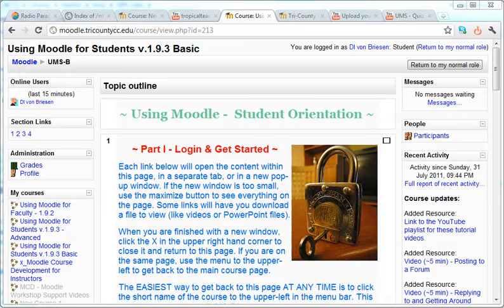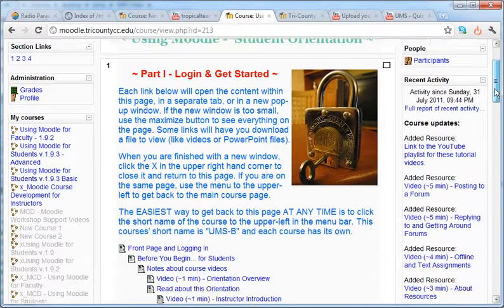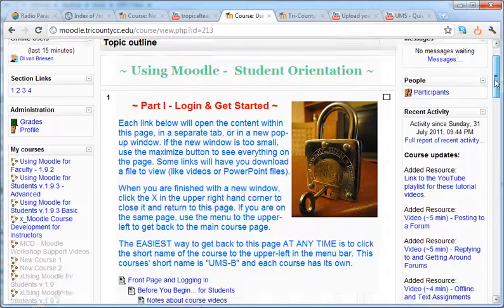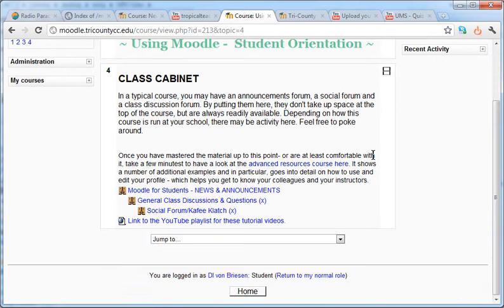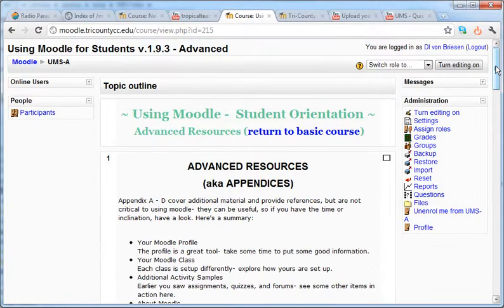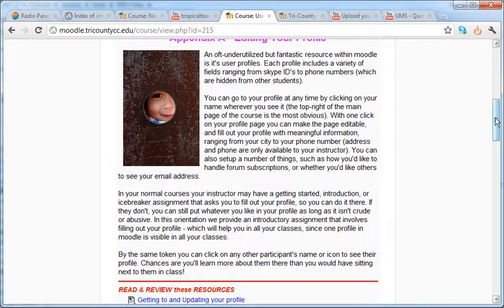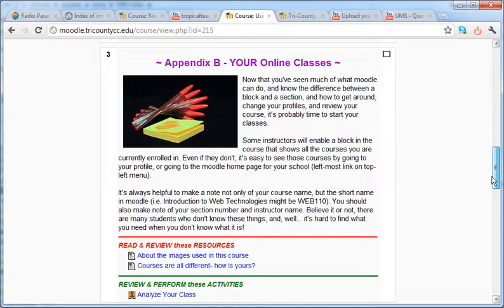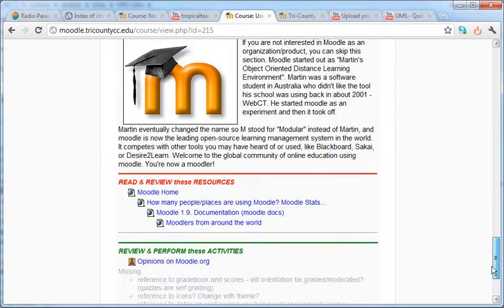UMS - Wrap Up and Advanced Mention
Wrapping up the Moodle for Student Orientation